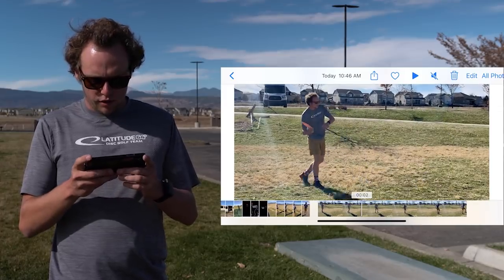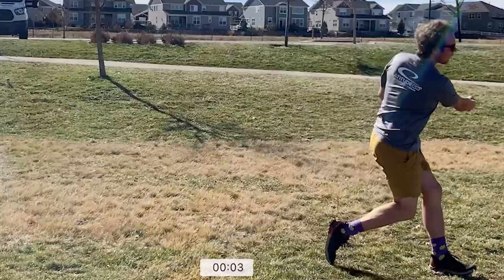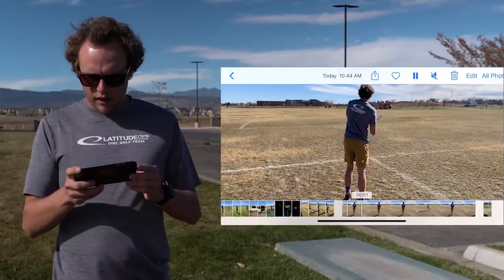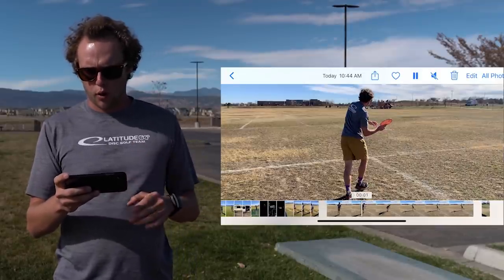THE KEY TO EFFORTLESS FOREHANDS (sidearm breakdown +giving away some secrets)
VAN STAMPS ON THE WEBSITE!!

Tristan Tanner PDGA #99053
Team Latitude 64

Latitude64.se
Store.latitude64.se
Dynamicdiscs.com